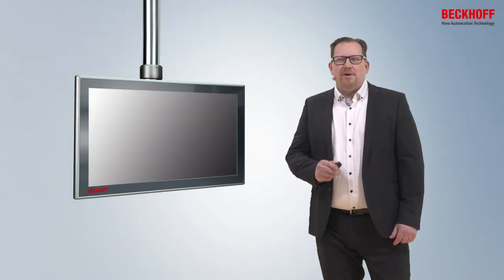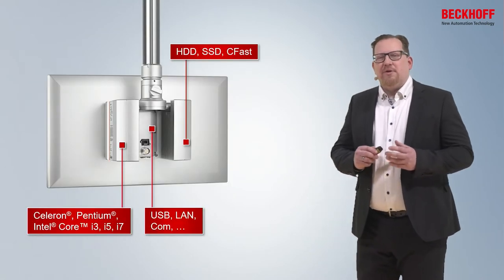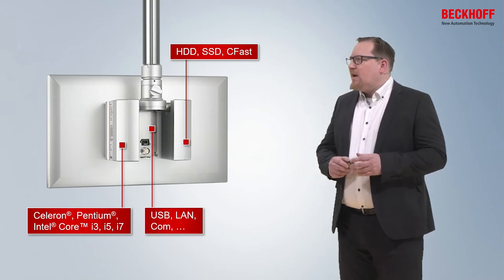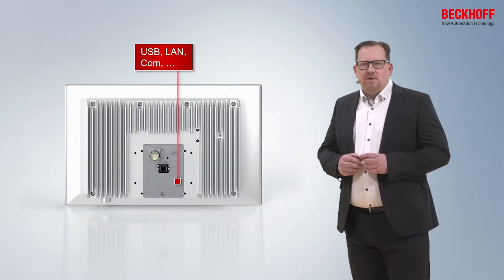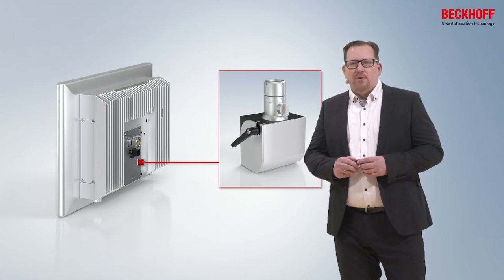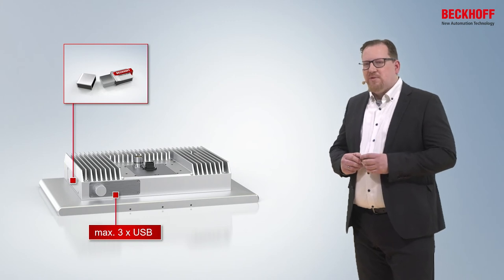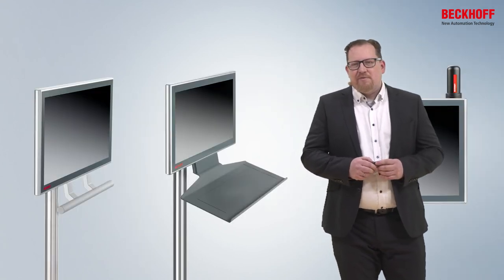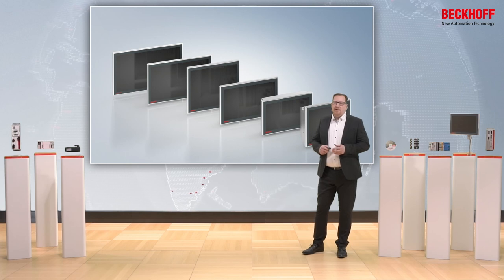Using high-end multi-touch panel PCs directly in the field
Multi-touch can be implemented directly in the field in high-end panel PCs from the CP32xx series. These devices, housed in robust aluminum, feature complete IP65 protection and are designed for mounting arm installation. This video shows you more features of the CP32xx-1600.